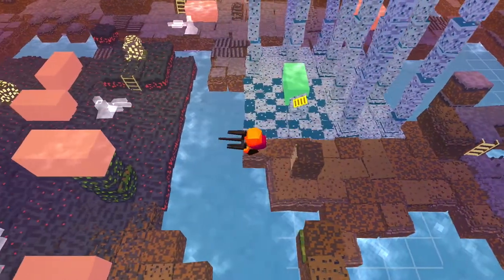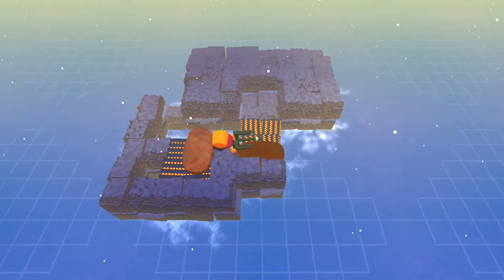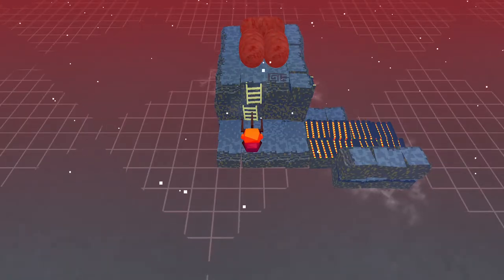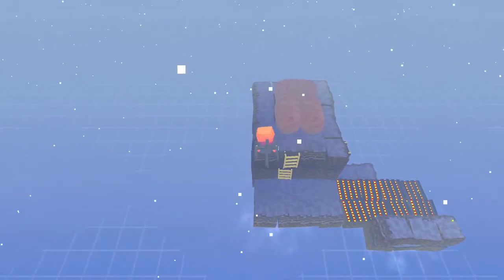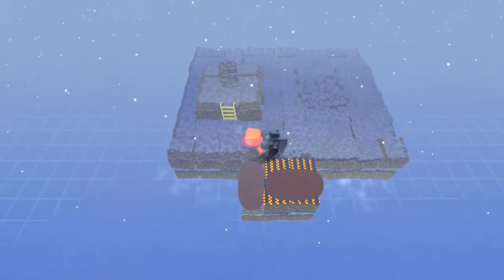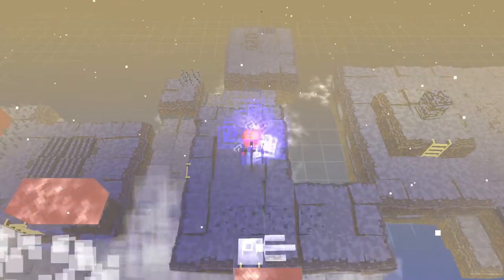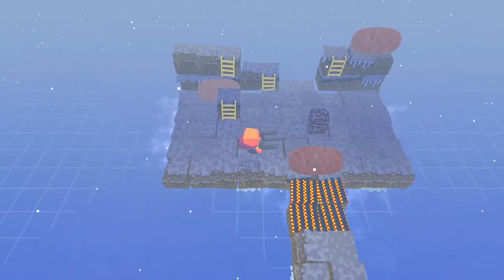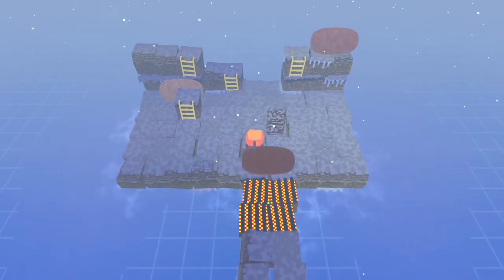Cold Progress - Let's Play Stephen's Sausage Roll - Part 10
Puzzles solved: Cold Pit, Cold Plateau, Cold Head, Cold Ladder, Cold Terrace

Stephen's Sausage Roll is a 2016 puzzle video game developed and published by Stephen Lavelle at Increpare Games. The player controls a character who pushes sausage links to grilling locations on a grid. Prior to its release, fellow indie developers Bennett Foddy and Jonathan Blow both praised the game for its difficulty and originality.